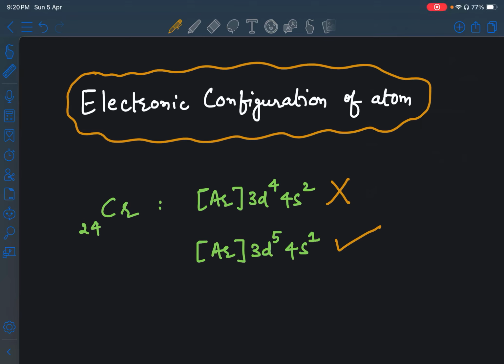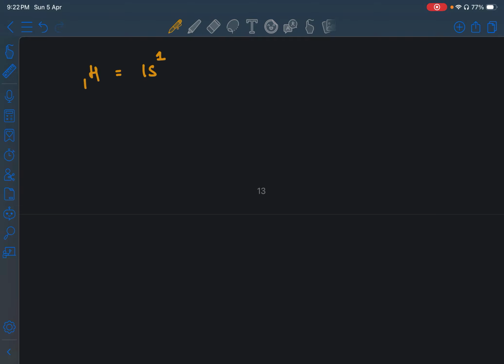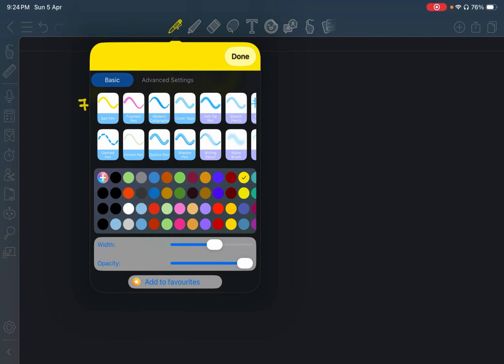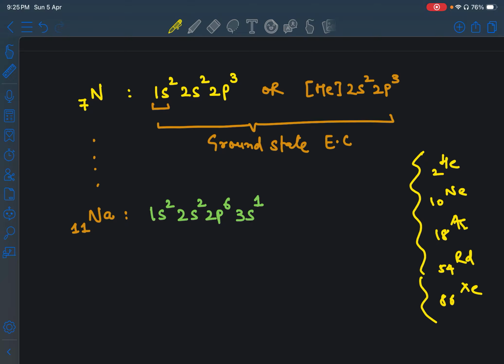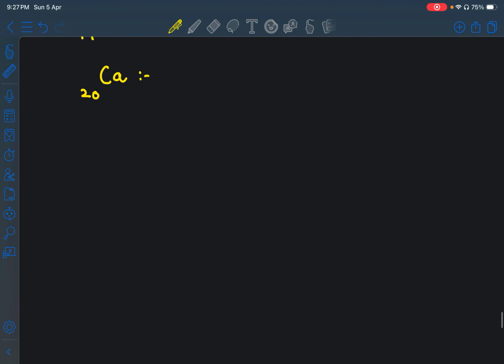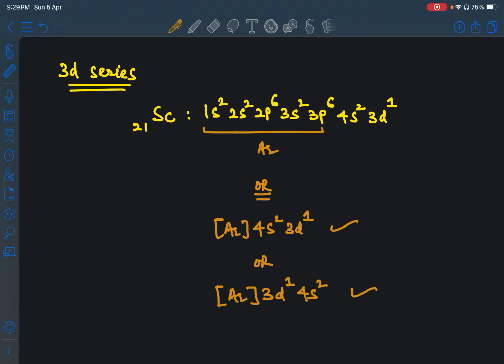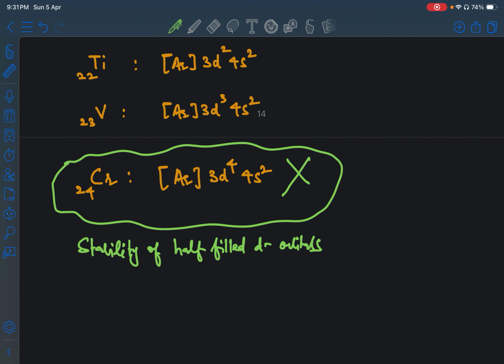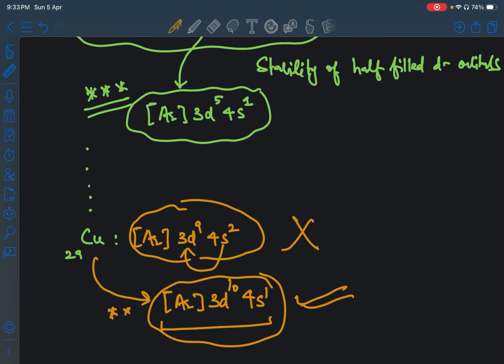Electronic Configuration of Atoms I Explained Clearly (AP • DAT • MCAT • OChem)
Electronic configuration is often taught as a pattern to memorise.

In reality, it is a logical arrangement of electrons based on energy,
repulsion, and orbital structure.

In this lecture, we explain:
• How orbitals fill based on energy order
• How to write electronic configurations step-by-step
• Why Hund’s rule matters in real examples
• What valence electrons tell us about bonding and reactivity

This lecture is part of a complete Organic Chemistry foundation series
for AP Chemistry, DAT, MCAT, and US College Organic Chemistry (OChem I & II).

Understanding electronic configuration is essential before learning
chemical bonding, Lewis structures, and reaction mechanisms.